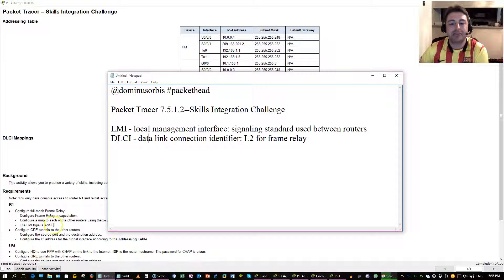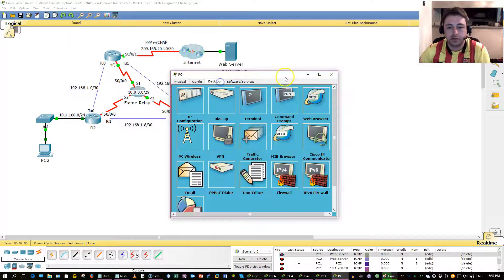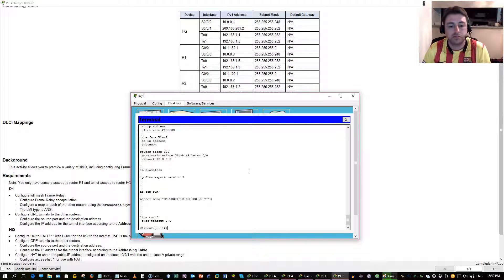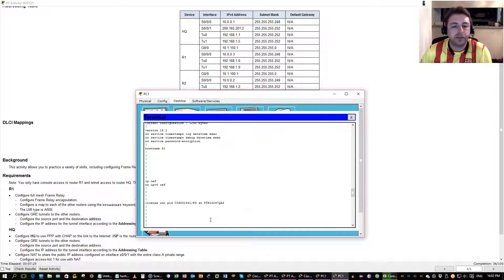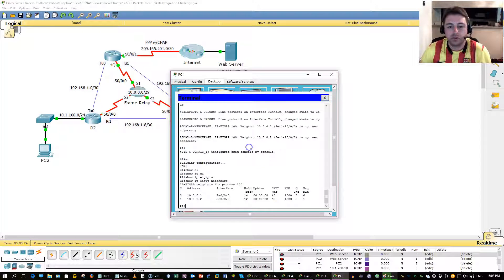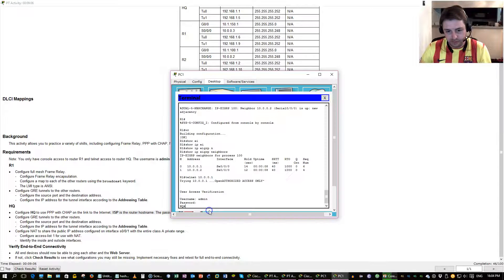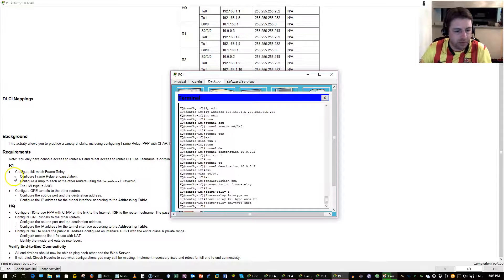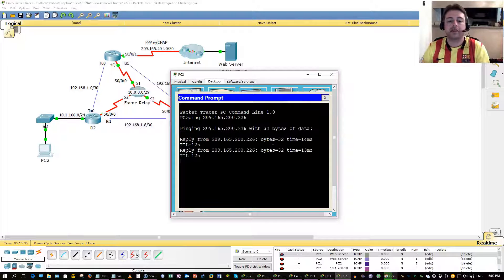Packet Tracer 7.5.1.2--Skills Integration Challenge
This activity allows you to practice a variety of skills, including configuring Frame Relay, PPP with CHAP, NAT overloading (PAT), and GRE tunnels. The routers are partially configured for you.